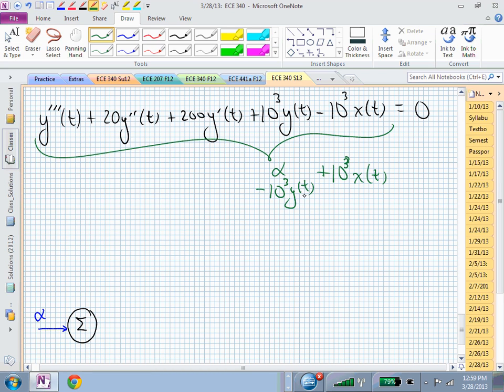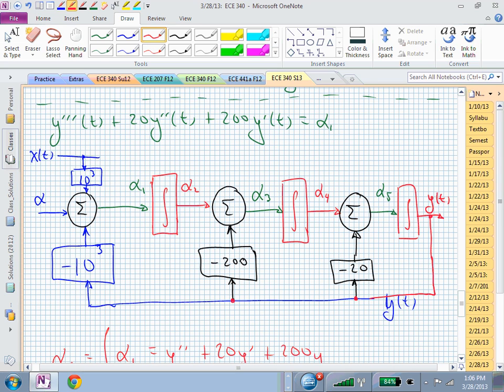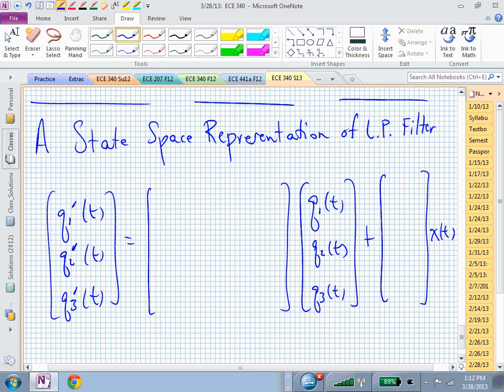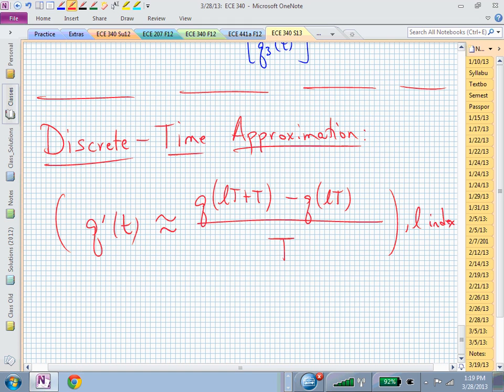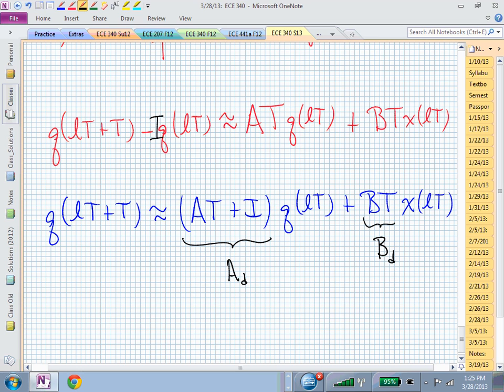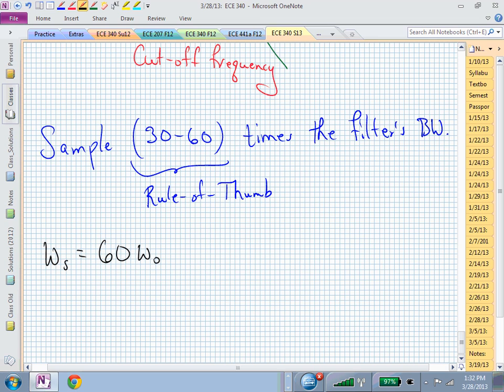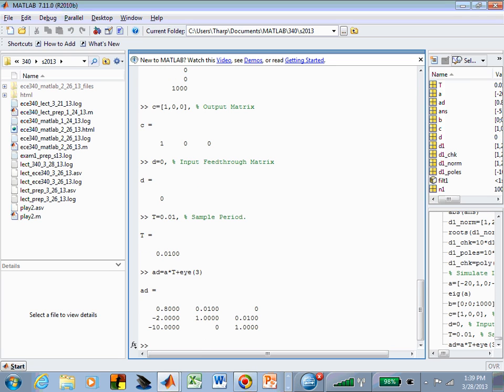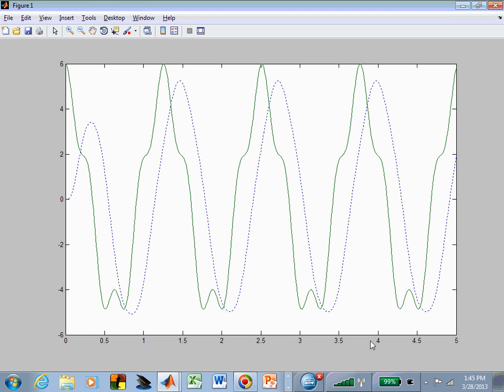ece340_vid_7.2b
Filter Design and Discrete-time Approximations (Part b)

Timing (H:MM:SS):
0:00:00   Continuation of Filter Design and Discrete-time Approximations Lecture